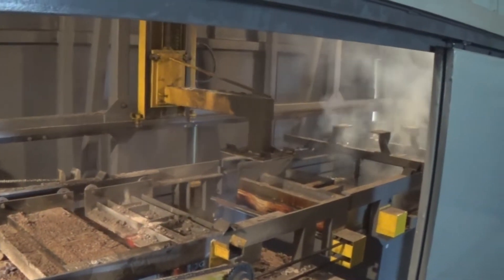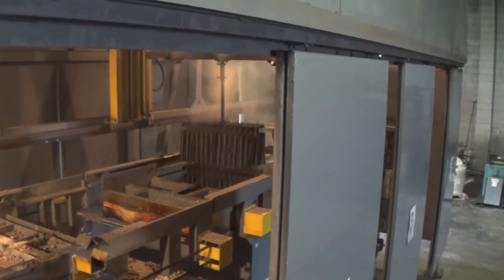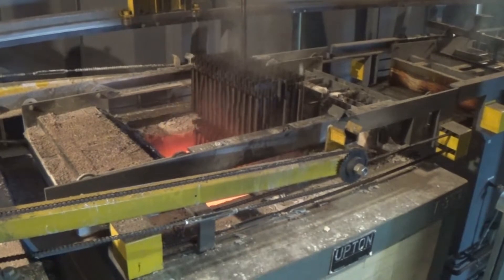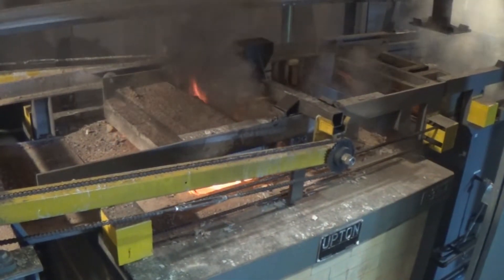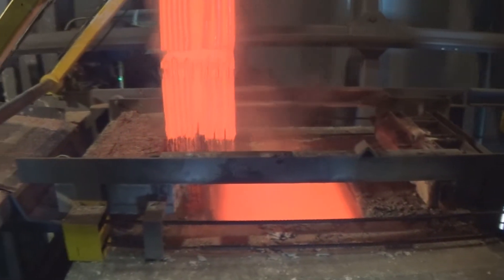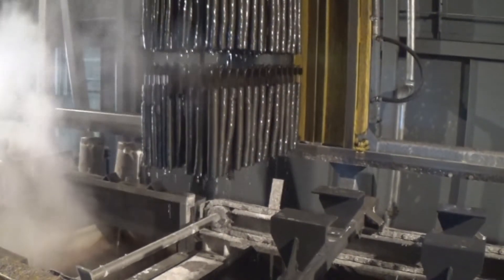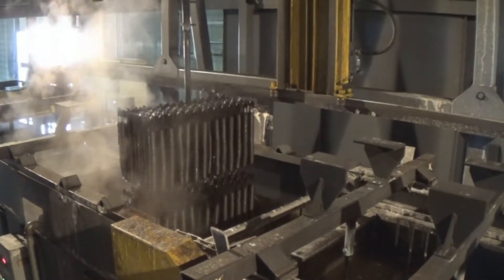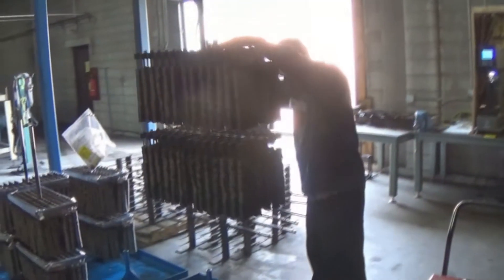ThermTech's Upton Automated Salt Line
Designed for the repetitive process of salt to salt heat-treating of distortion sensitive production components for the agricultural, appliance & automotive markets.